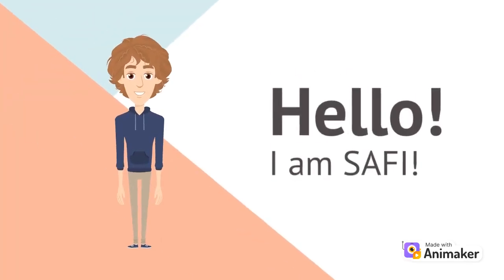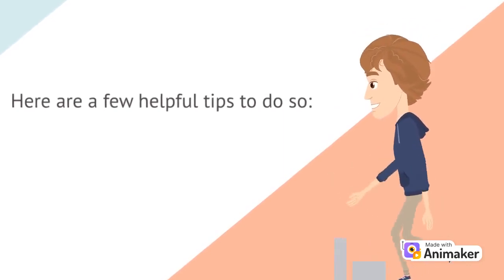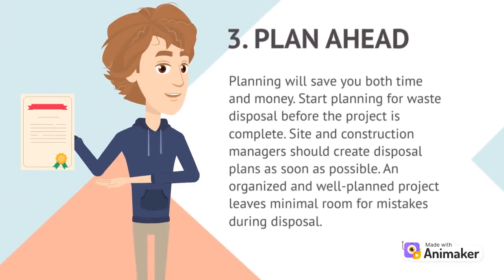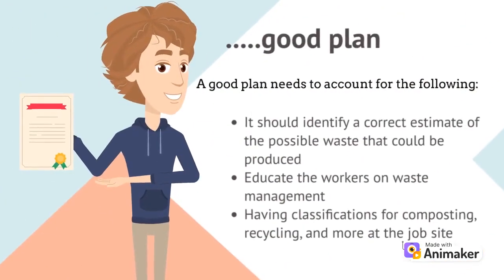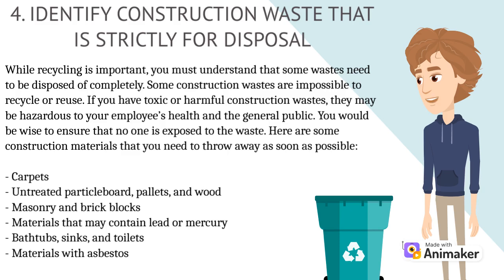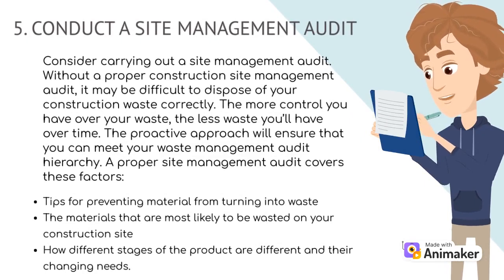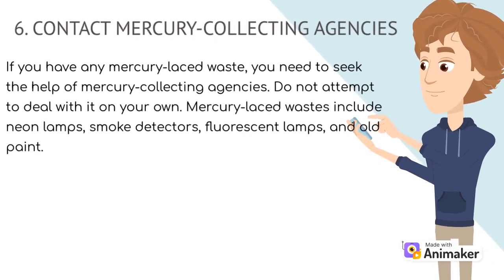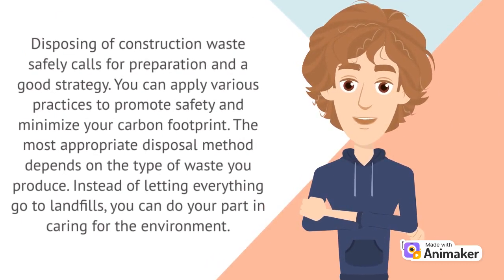HOW TO DISPOSE OF CONSTRUCTION WASTE SAFELY || TRAINING PROGRAMME